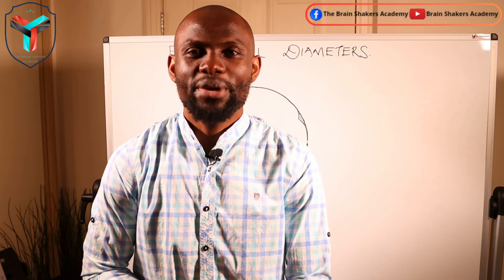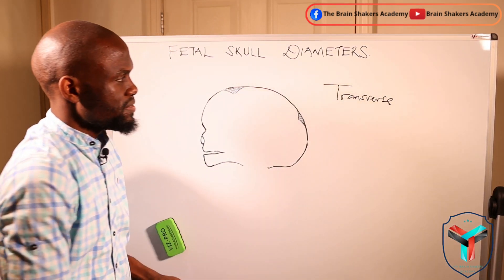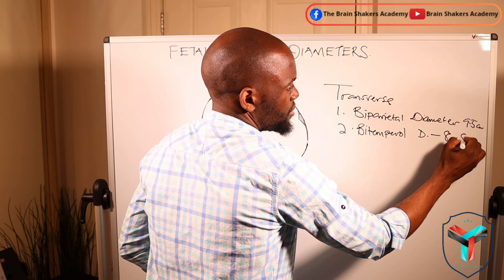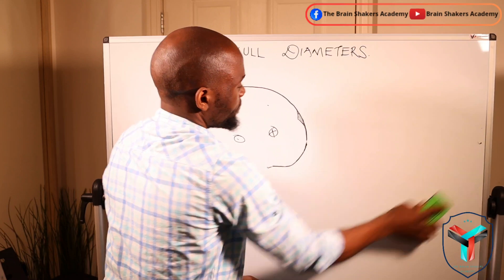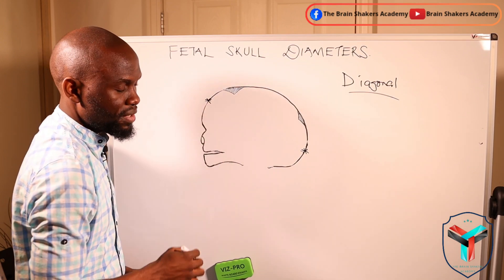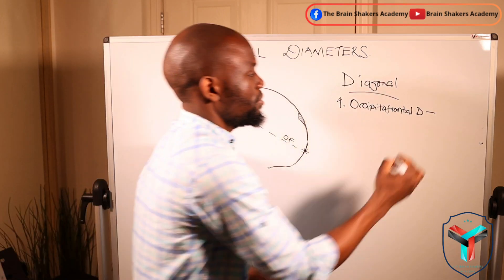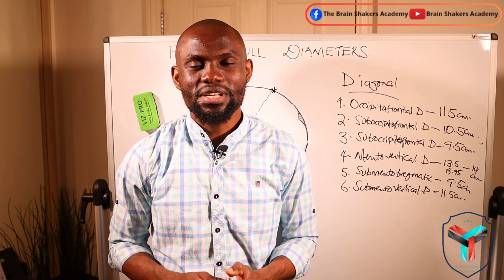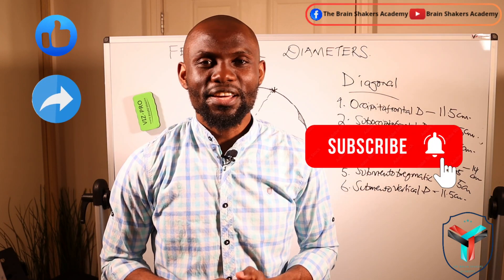The FETAL SKULL DIAMETERS all Unpacked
Having the basic understanding of the FETAL SKULL  requires that one has an understanding of the basic and most important Diameters. These can be Transverse or Diagonal Diameters. This knowledge helps in anticipating the outcome by knowing what will culminate into a progressive or stalled delivery.
Have a listen and enjoy.